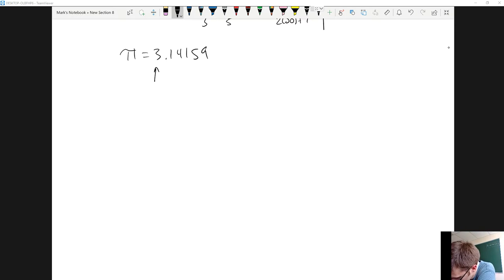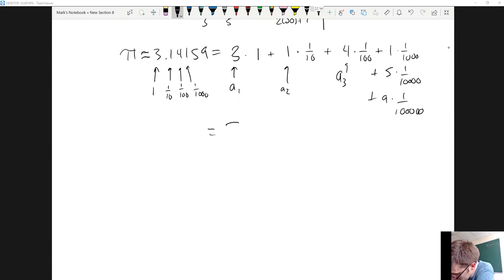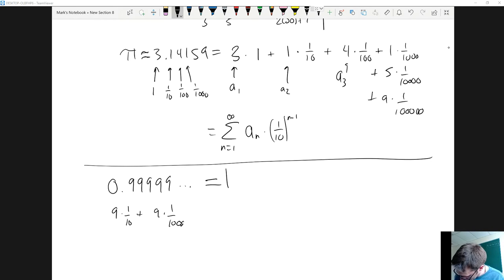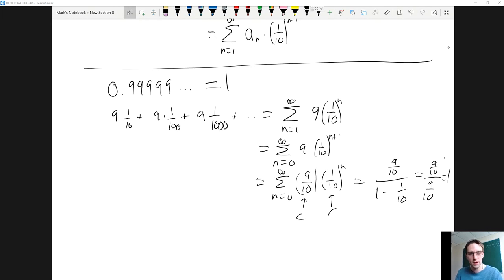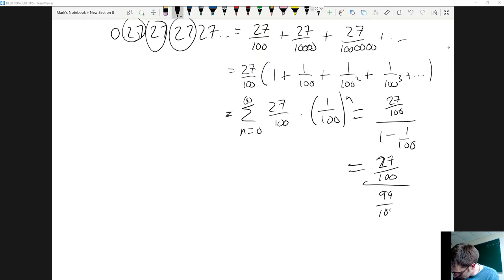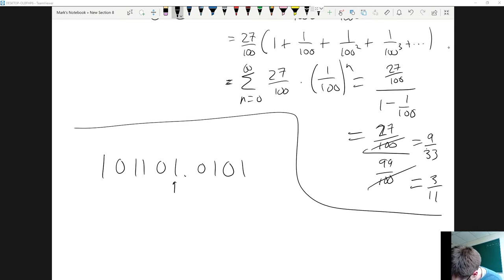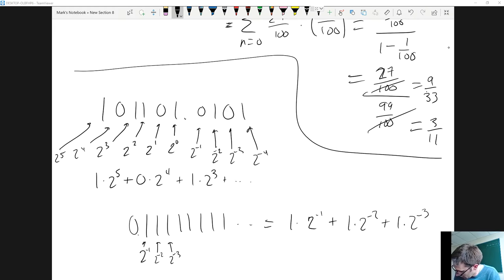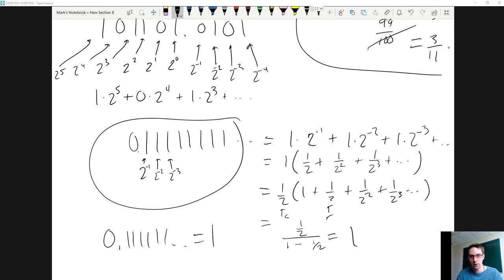49 applications understanding number systems as infinite series